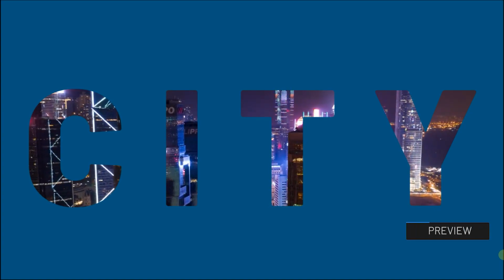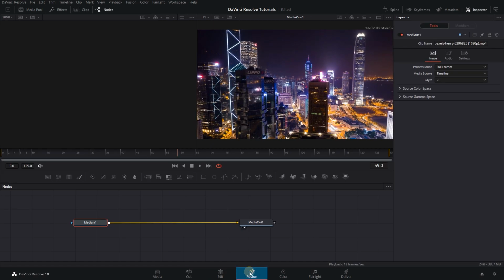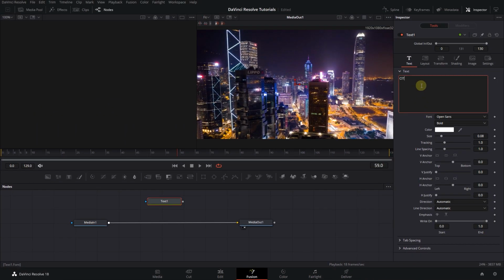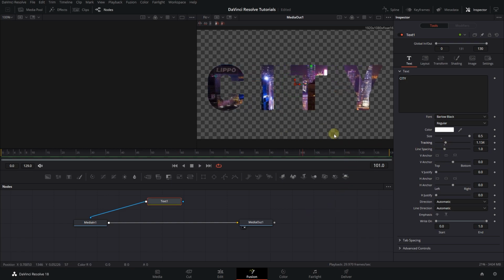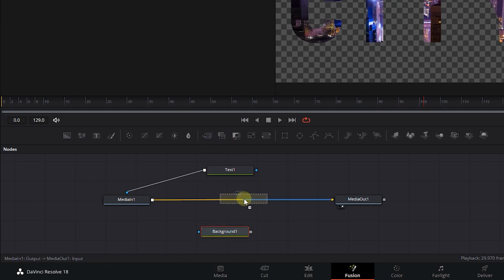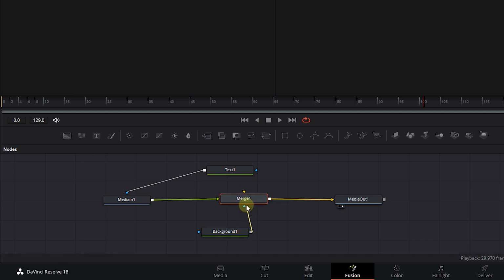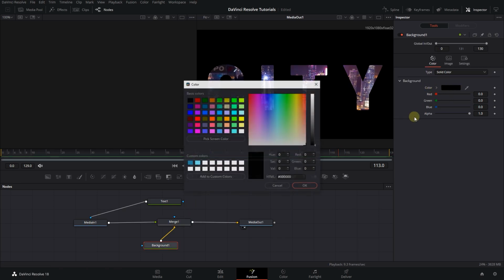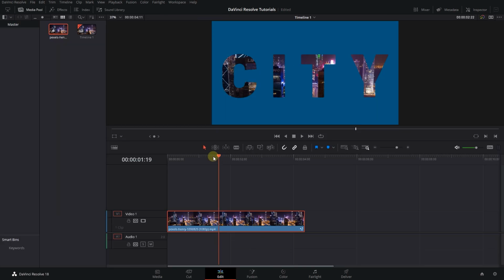How to Put VIDEO INSIDE TEXT with Fusion in Davinci Resolve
Effortlessly create stunning visuals by embedding videos within text using Fusion in Davinci Resolve. Enhance your video editing projects with dynamic text masks and background color customization for captivating results.

How to Put VIDEO INSIDE TEXT with Fusion in Davinci Resolve Chapters:
00:00 Intro
00:12 mask video into text
00:27 change background color